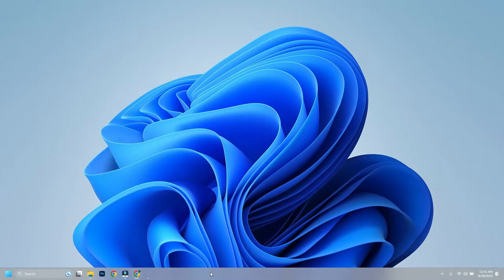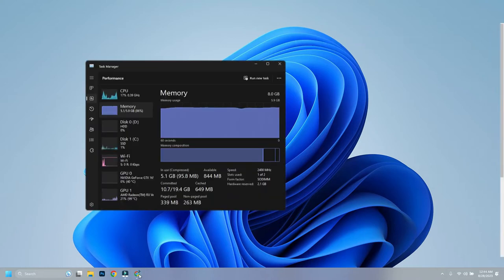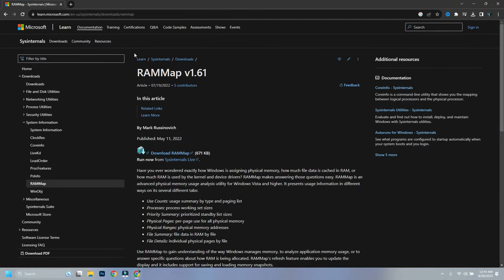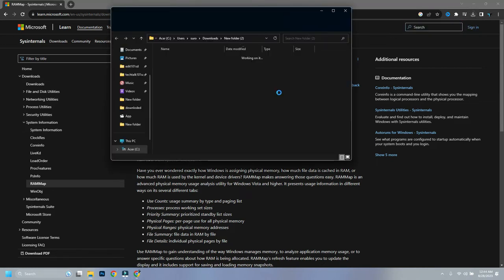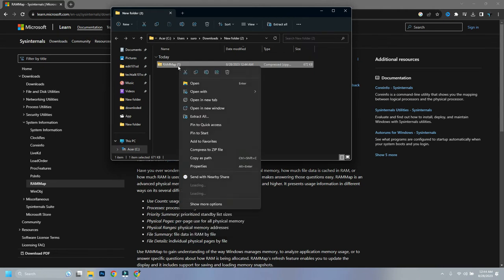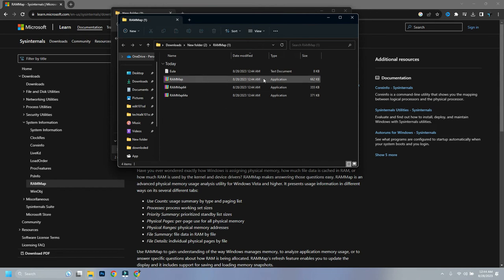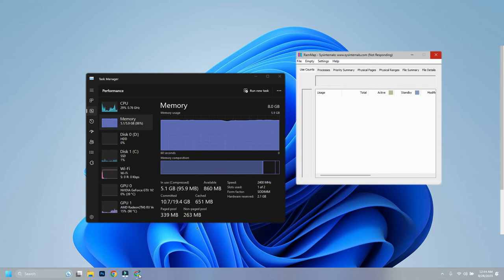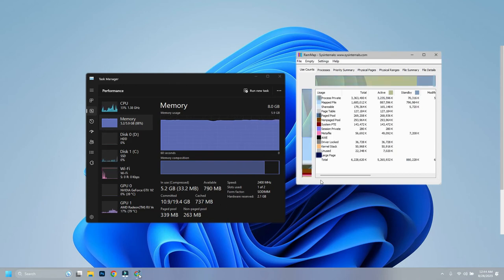How to Clear RAM Cache in Windows 11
This Microsoft tool will quickly clear your memory cache in Windows 11 Laptop and PC.

today in my channel tech-talk-1-o-1-sd. how you can clear the ram cache in Windows 11. It is really frustrating if your system is running very slow because of cached memory. I will be sharing a really simple method, where you can clear the ram cache and boost up your PC or laptop. now open Task Manager and go to performance. As you can see it is showing around 600 m-b your might be higher, mine is low because I just cleared ram cache few hours ago. now to clear ram cache you need ram-map It is totally safe as it is Microsoft software and also portable and very small in size as you can see. you can find the link in the description or search it on google. now click on download ram-map. it will download a zip file. now extract it. now you have to click and open ram-map.exe Now let me put the ram-map and task manager side by side. on ram-map click on empty and then on empty standby list. now once I click you will notice the cache memory will go down. hope this information was helpful to you. don't forget to comment what was your ram cache.